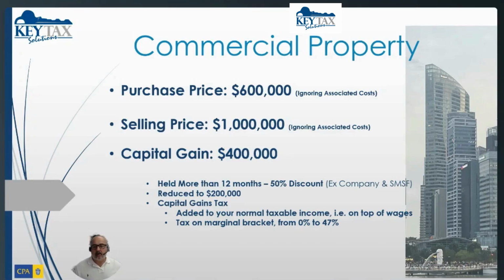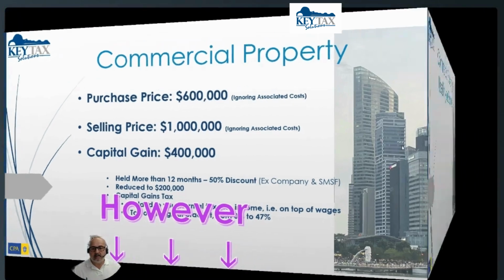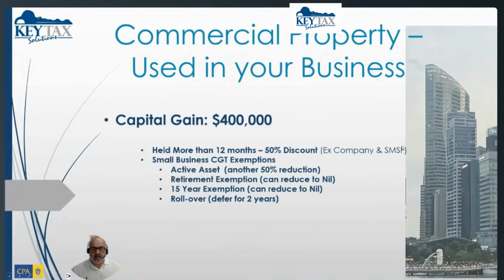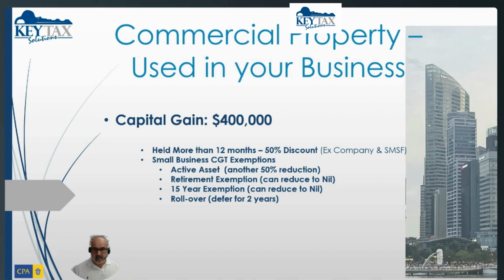CGT Series: Buying your own business premises